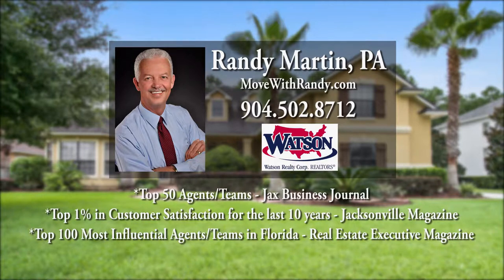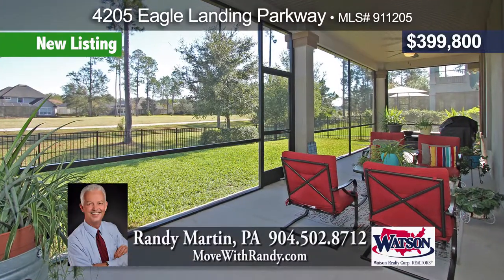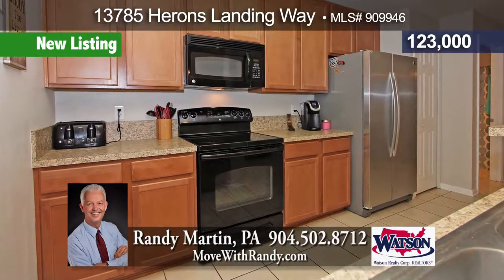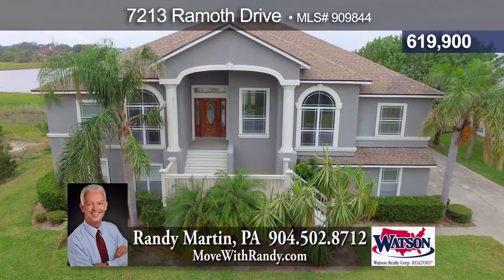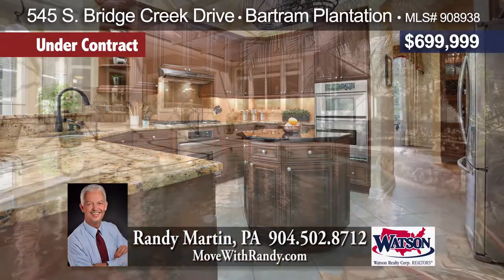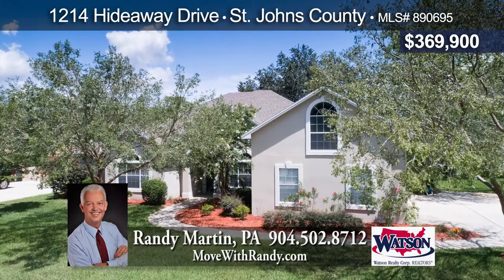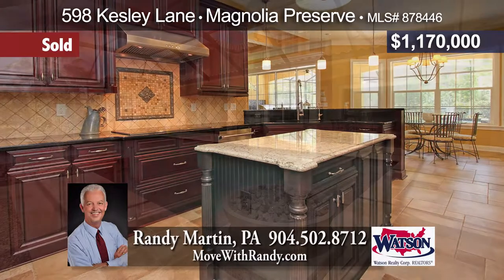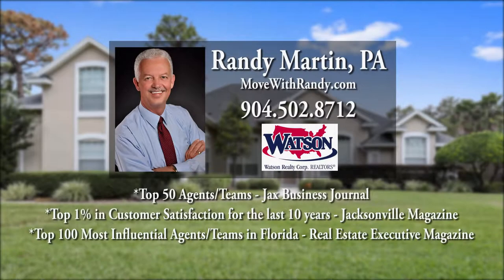HCTV - 2 Min Broker Listing Segment